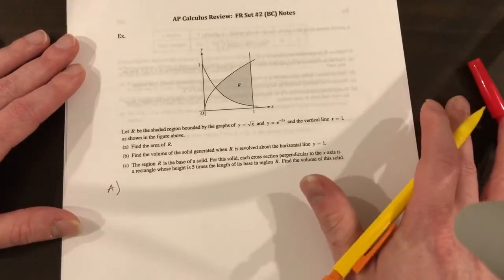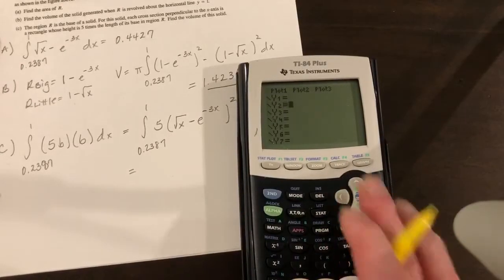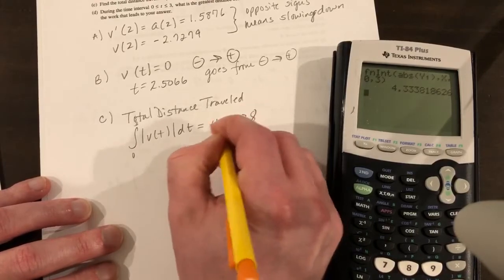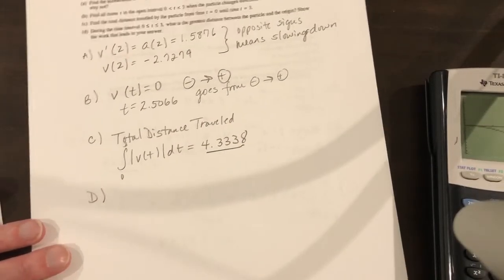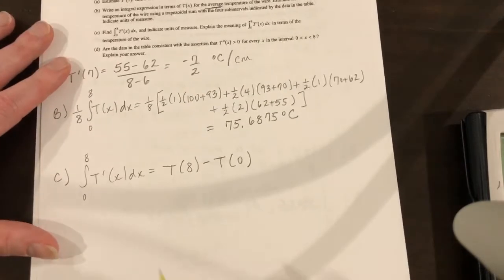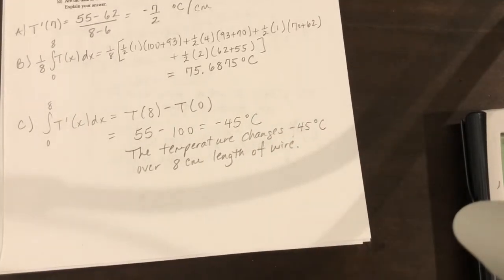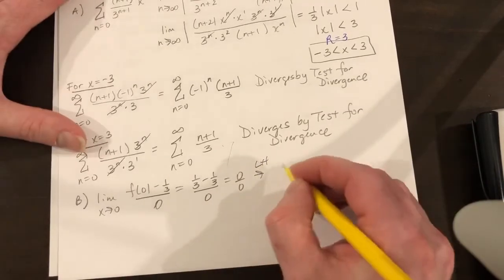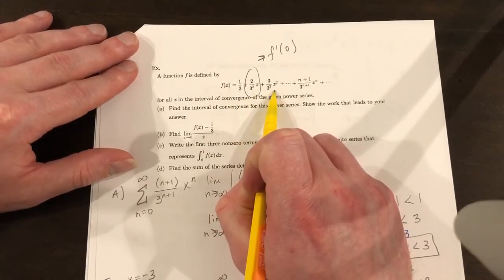AP Calculus Review: AB/BC FR Set #2 Notes